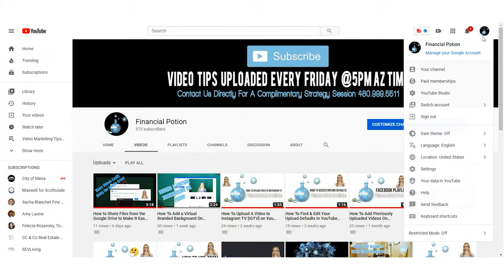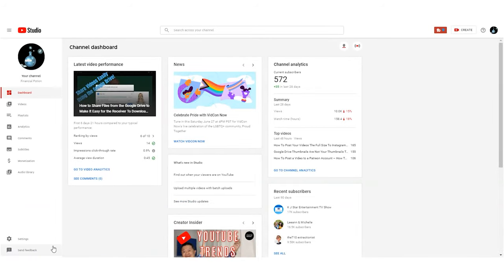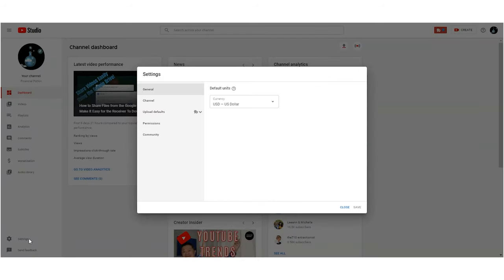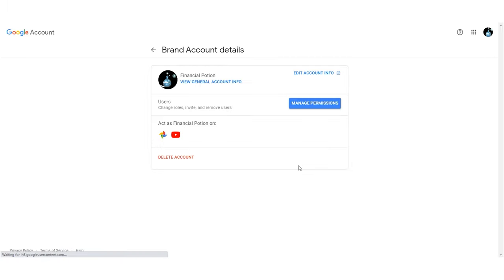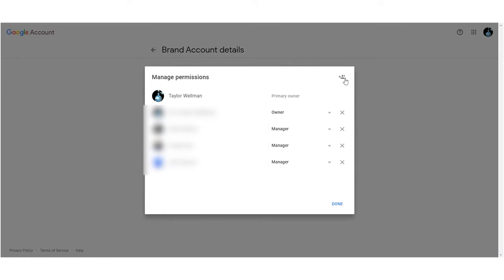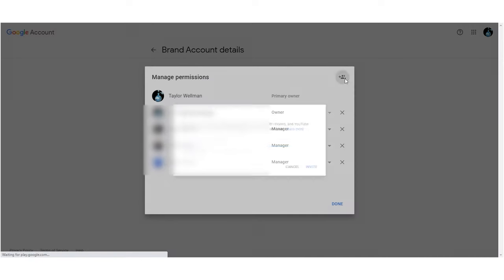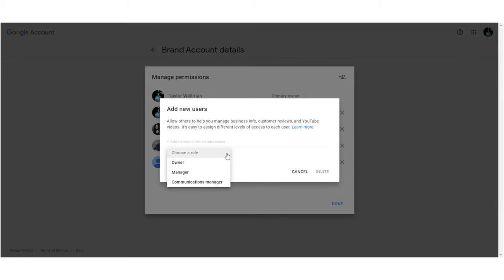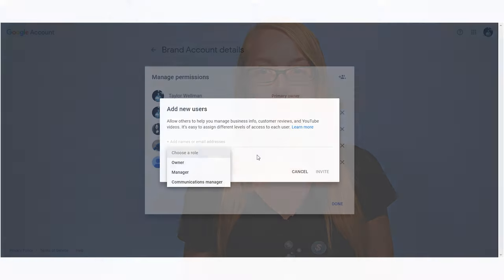How To Add Managers To YouTube Without Sharing Your Login & Password Info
Learn how to add managers to YouTube without sharing your login and password information.

Adding managers to YouTube is extremely easy when you have a brand account. Just go to your YouTube studio, then click on "settings", then "permissions" and then "manage permissions".